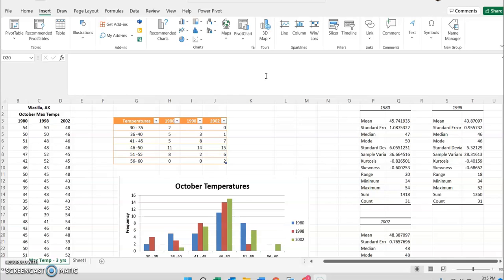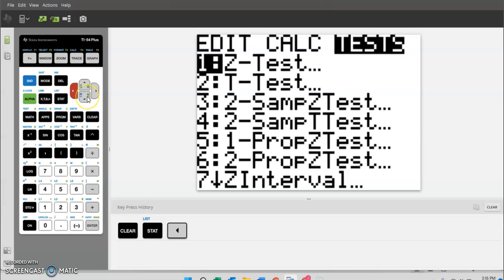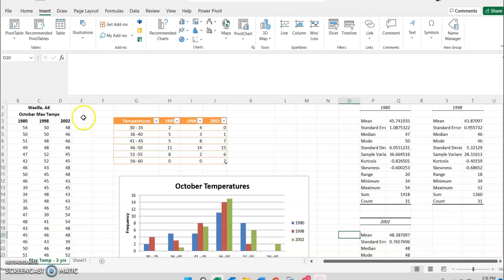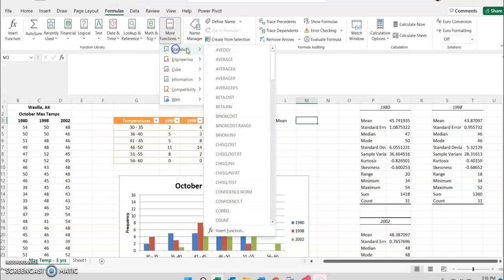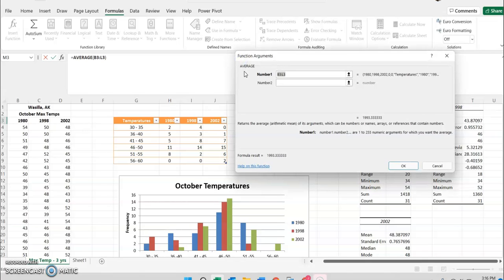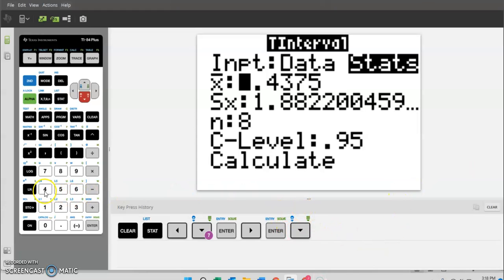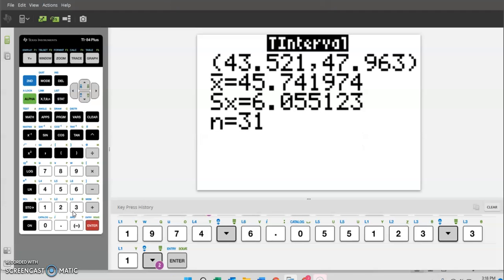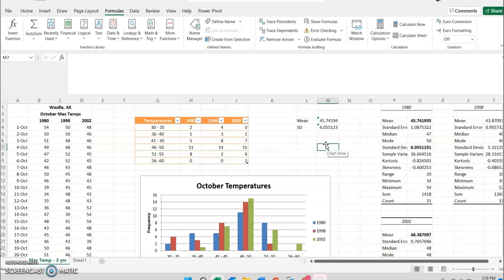Week 10: 7.2 - Avoiding Data Entry on the TI [STAT 200]